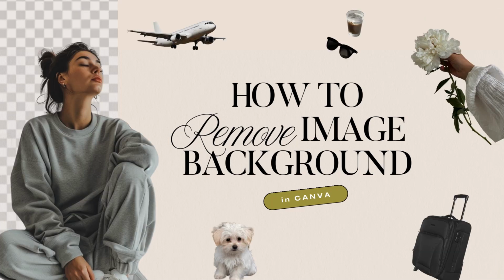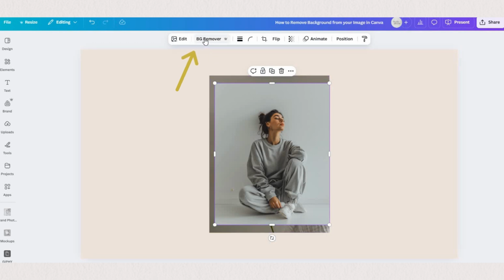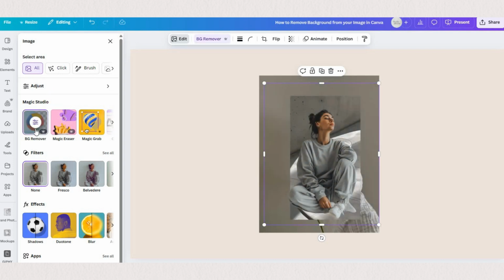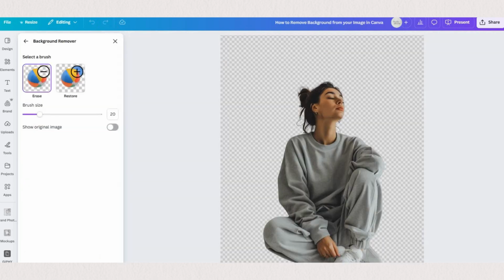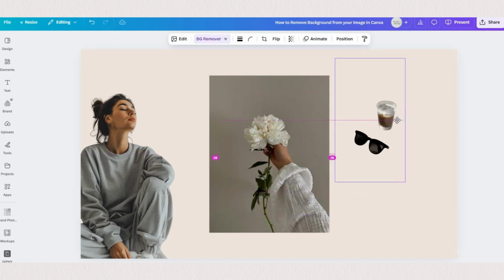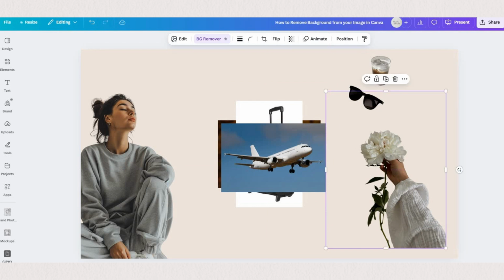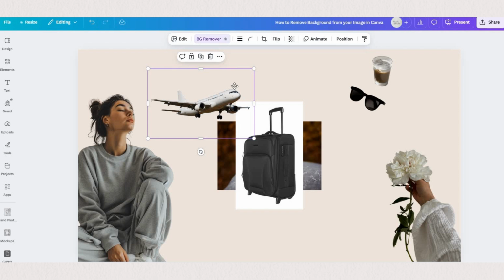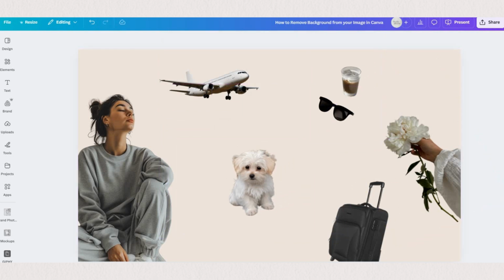How to Remove Image Background in Canva 2025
Want to remove background from your photos and make cute graphics? In this quick Canva tutorial, I’ll show you how to easily remove background from your images in Canva with a single click!

You can transform any images in seconds using Canva’s Background Remover directly in